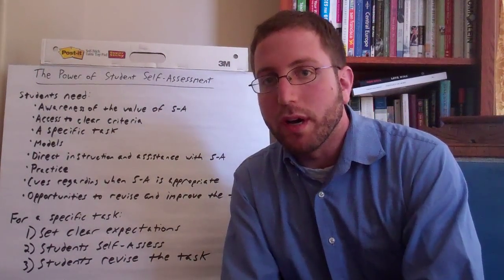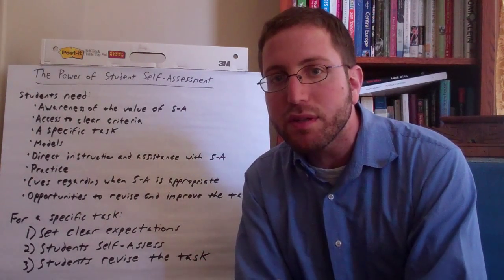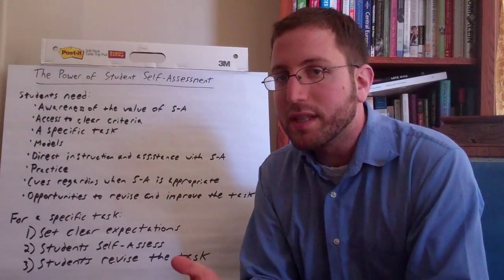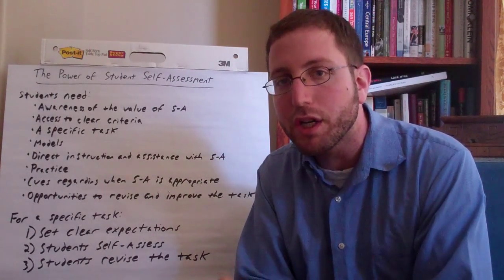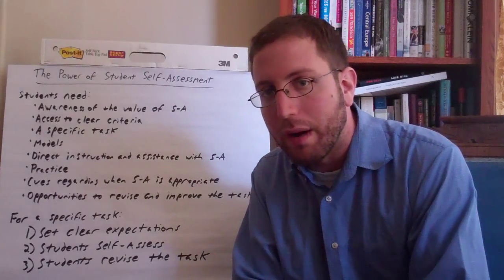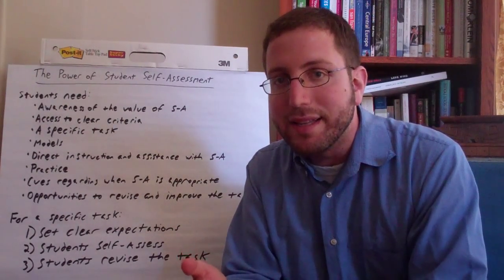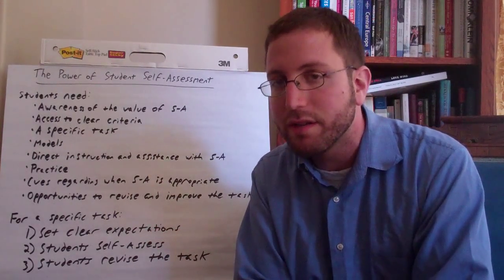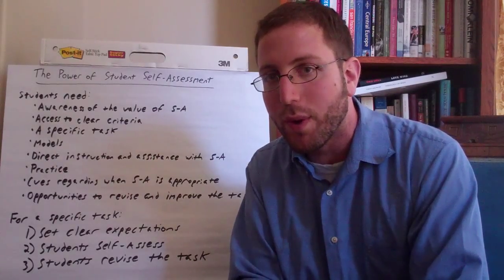The Power of Student Self-Assessment